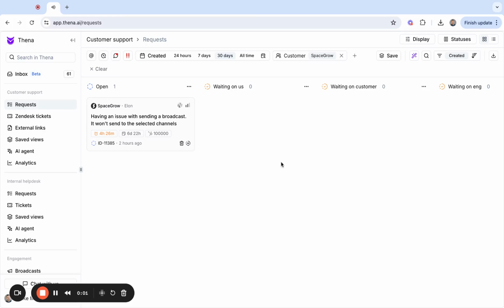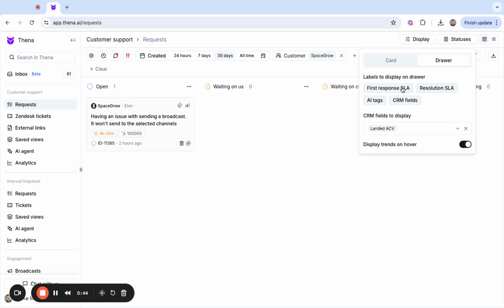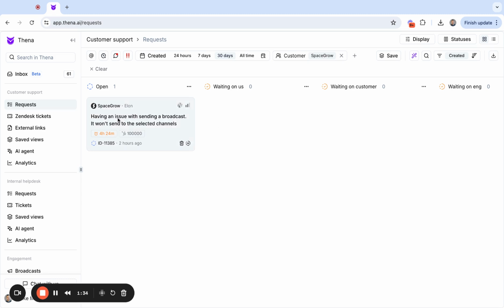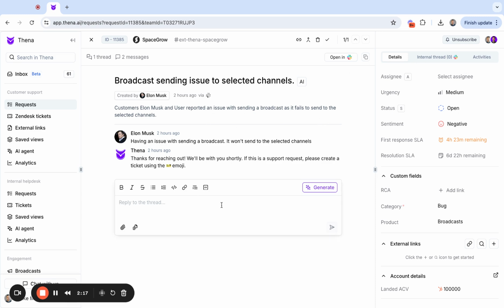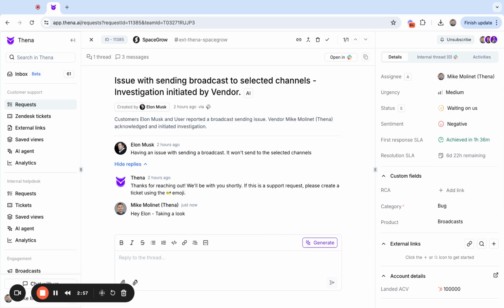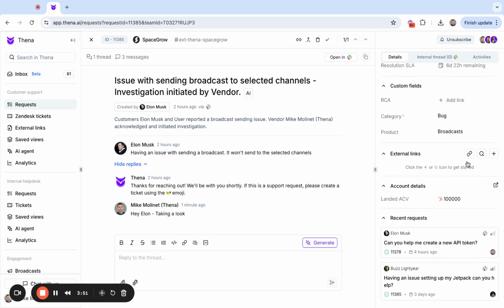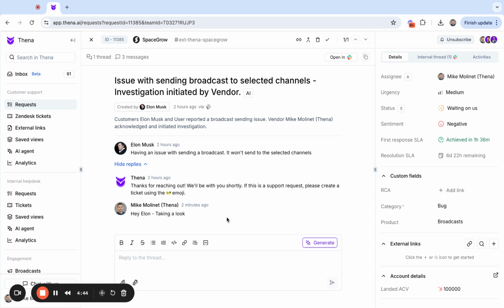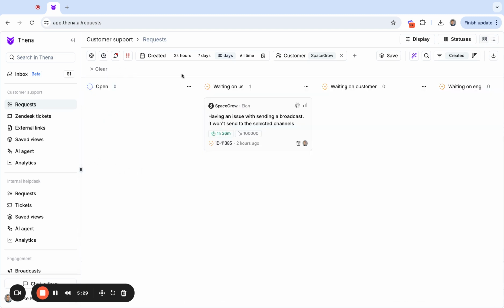Thena dashboard overview | Slack Customer support | Modern B2B ticketing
Benefits of Thena a customer support platform:

- Slack integration; connect conversations bi-directionally
- MS Teams integration; connect conversations bi-directionally
- Native email integration
- Native web widget
- Workflows that run across all communication channels & CRM data